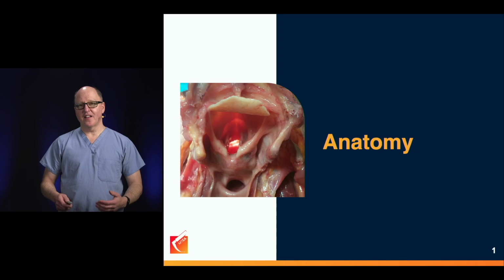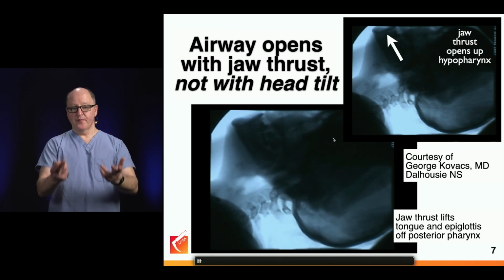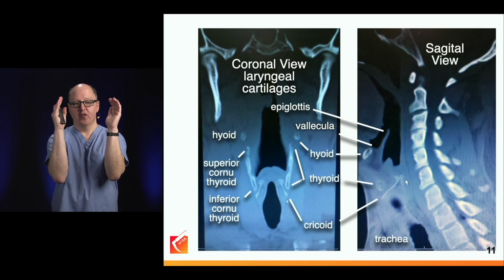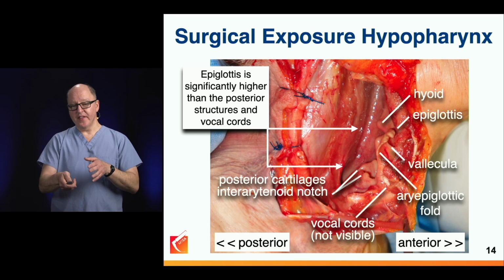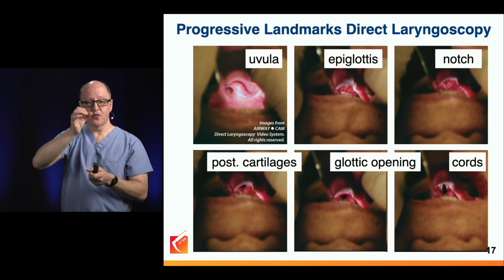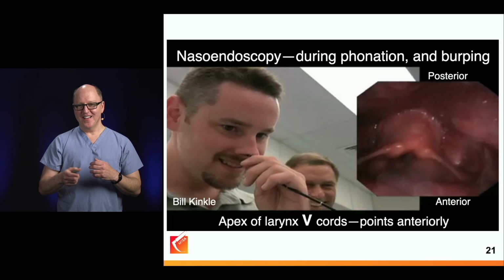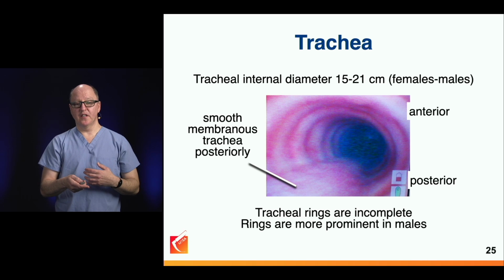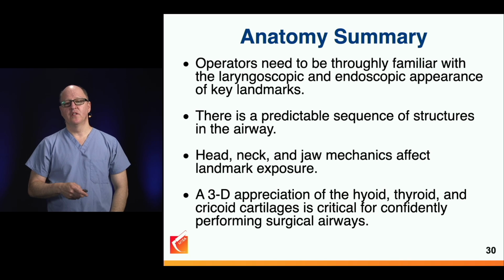Anatomy of the Airway | Mastering the Emergency Airway Course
Anatomy of the Airway by Rich Levitan, MD

Join the nationally-recognized airway expert, Richard Levitan, MD as he takes you on a deep-dive into mastering the emergency airway.

In addition, our award-winning tag-team duo of emergency physicians, Drs. Diane Birnbaumer and Andrea Wu will provide you with an evidence-based update regarding all manner of pulmonary emergencies.

Watch or listen instantly and earn up to 18.00 AMA PRA Category 1 Credits™

✓ Crisis Performance in Emergency Airways
✓ Special Clinical Challenges
✓ Pediatric Laryngoscopy and Intubation
✓ Essential Nuances in Intubation Equipment
✓ The Surgical Airway
✓ Prolonged Safe Apnea and Hyperoxygenation
✓ Airway Overview
✓ The Importance of Anatomy Knowledge
✓ Endoscopy in Airway Emergencies
✓ Patient Safety, Priority #1
✓ Positioning and Intubation Success
✓ Managing the Anatomically Difficult Airway
✓ Chest Trauma
And More

Our podcasts:
The 2 View Podcast (Free):